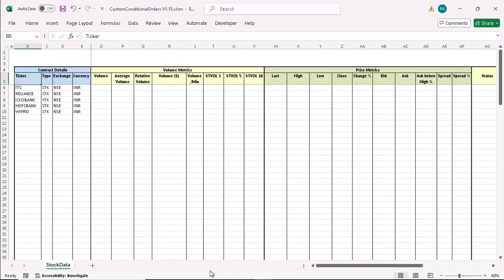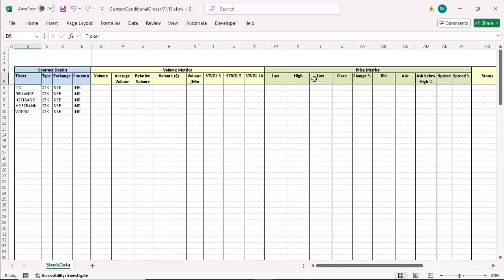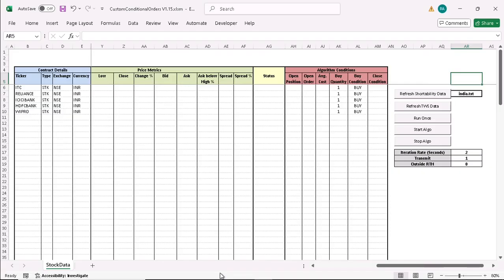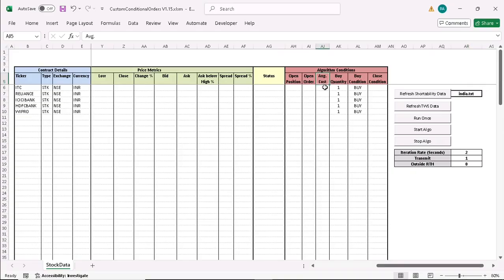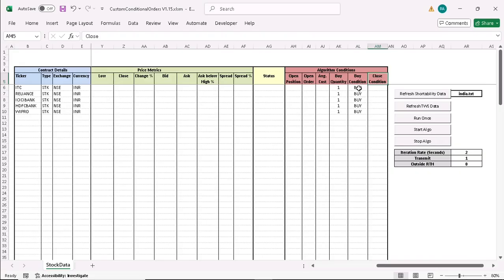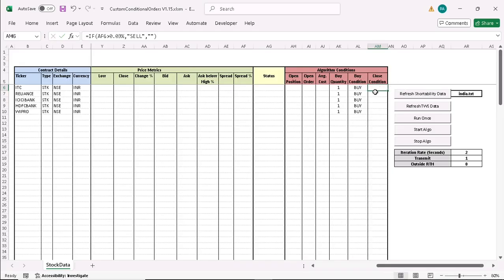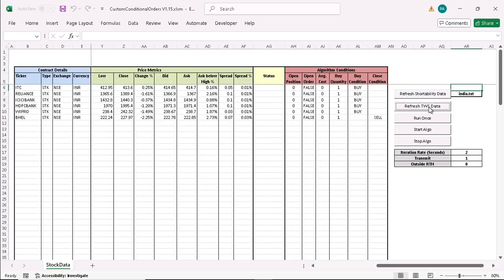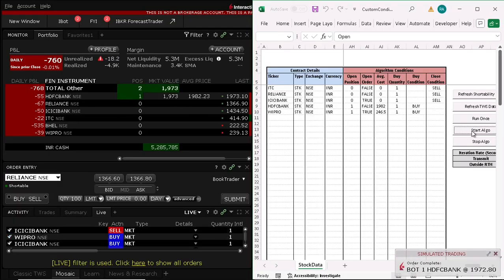How to do algorithmic trading on Interactive Brokers TWS using Excel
In this video, I show how to **build and run an algorithmic trading strategy using Excel formulas with Interactive Brokers (TWS)**.

A trader reached out to me wanting to automate his trading strategy, but instead of writing complex code, he wanted to define his trading logic using **simple Excel formulas**. This Excel tool makes that possible.

With this setup, you can define **buy and sell conditions directly in Excel**, and the tool will automatically execute trades in **Interactive Brokers TWS**.

In this tutorial, I walk you through:

• How to structure an **Excel-based algo trading system**
• How to fetch **live market data from Interactive Brokers into Excel**
• How to define **entry and exit conditions using Excel formulas**
• How to automatically **send buy and sell orders based on conditions**

The Excel tool consists of four sections:

• **Contract Details Section** – Define instruments to trade
• **Volumetric Data Section** – Volume, relative volume, dollar volume, etc.
• **Price Metrics Section** – Last price, bid/ask, spread, percentage change
• **Algorithm Condition Section** – Define trading logic using Excel formulas

Key features:

• Fully customizable **algo logic using Excel formulas**
• Real-time **market data integration with IBKR TWS**
• Automatic **order execution based on conditions**
• Tracks **open positions and existing orders**
• No coding required – ideal for traders familiar with Excel

Example shown in the video:

• Buy when **percentage spread less than 0.03%**
• Sell when **percentage spread greater than 0.03%**
• Automatically manages entries and exits based on conditions

This workflow is perfect for:

• Intraday traders
• Algo traders
• Traders using **Interactive Brokers (IBKR)**
• Anyone who wants to build **trading bots without coding**

If you want to automate your trading strategies using **Excel + Interactive Brokers**, this tool can significantly improve speed, consistency, and execution.

Time Stamps
0:00 Introduction
0:23 Tool Sections Overview
1:10 Algorithm Condition Section
2:50 Refreshing TWS Data
3:11 Live Demo: Running the Algorithm
3:57 Conclusion & Feedback